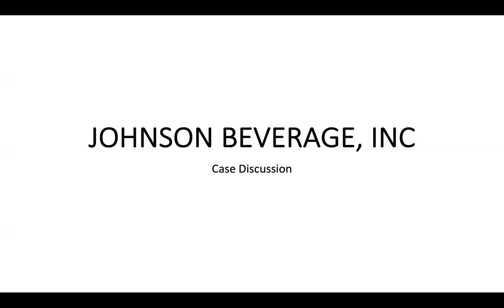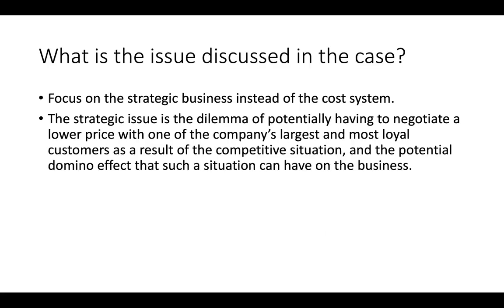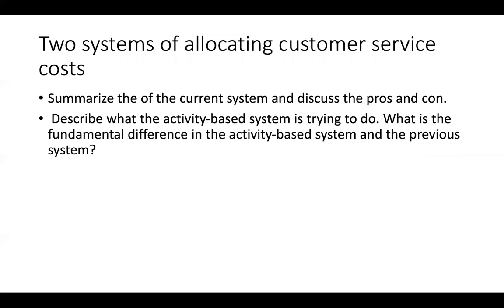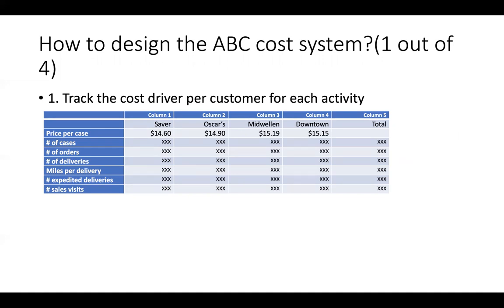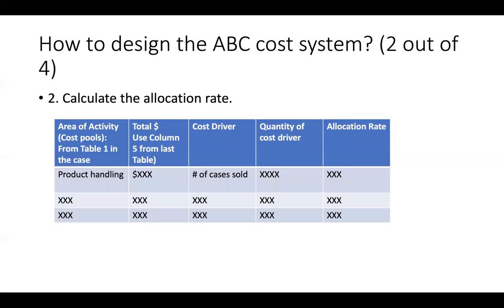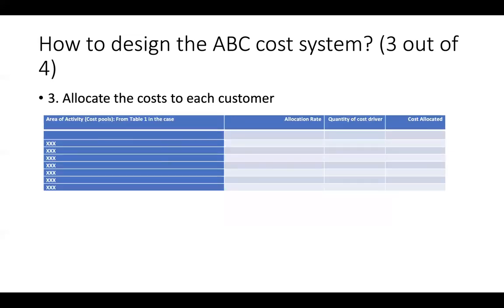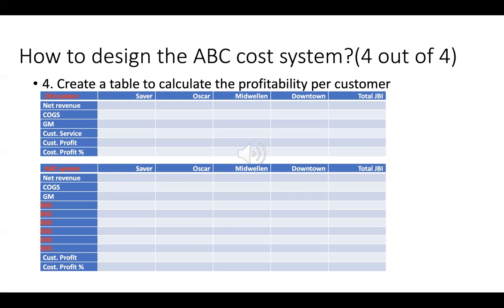Johnson Beverage INC. case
Johnson Beverage INC. case discussion